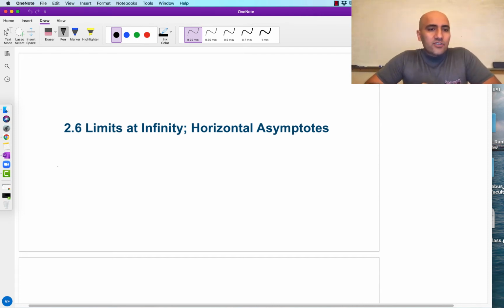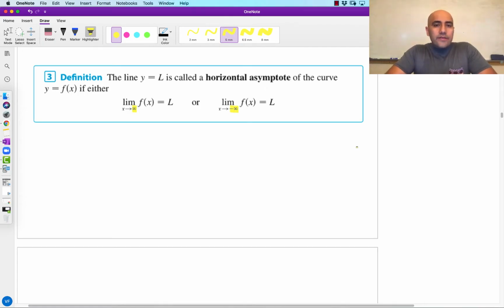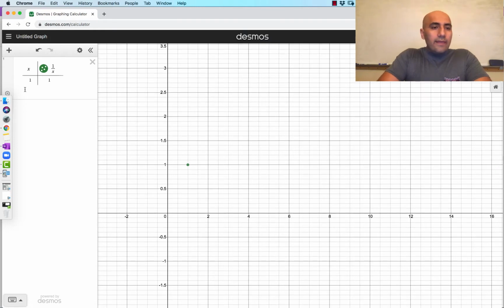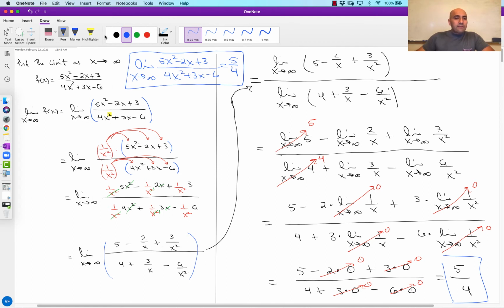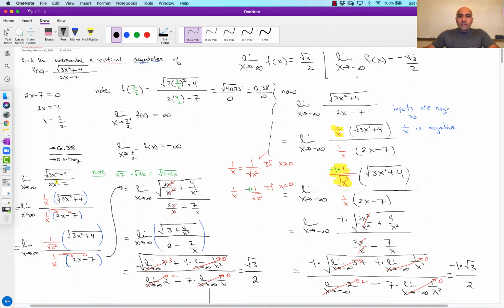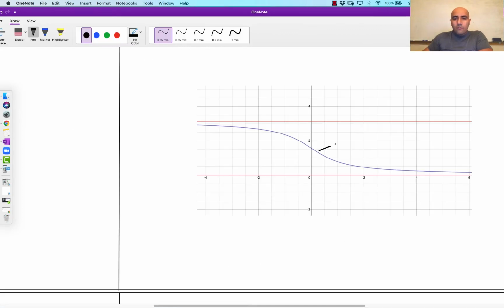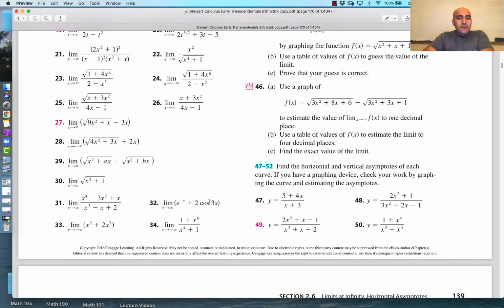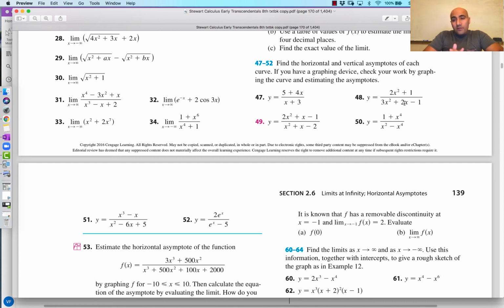Calculus I, Day 5, Ch2 Sec6, Limits at Infinity